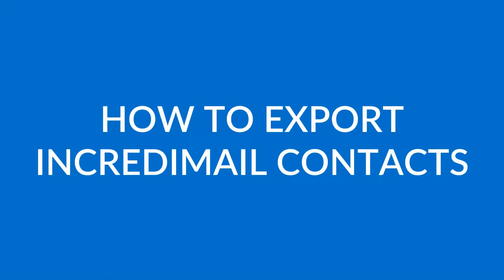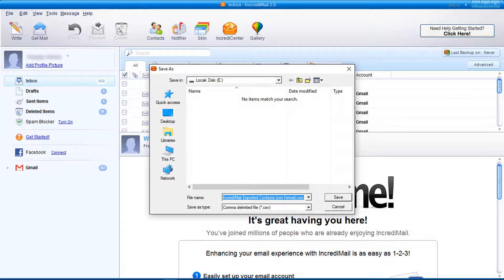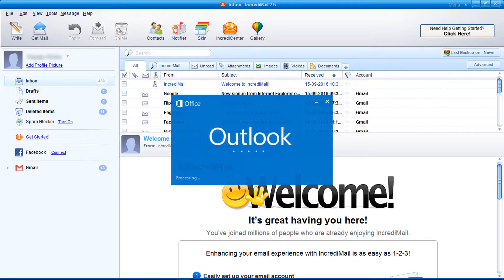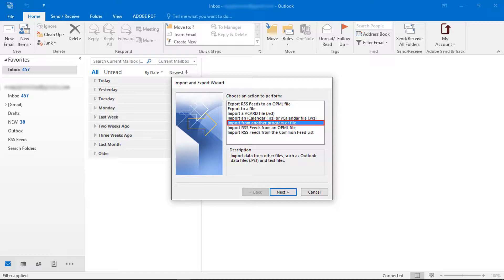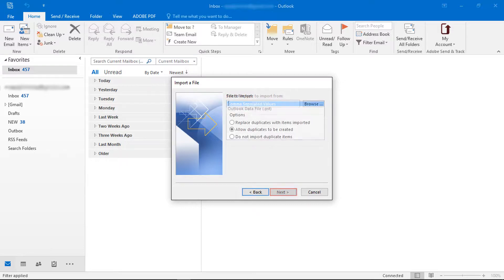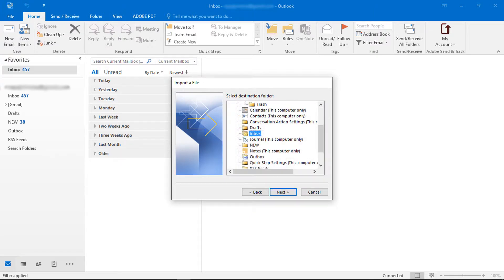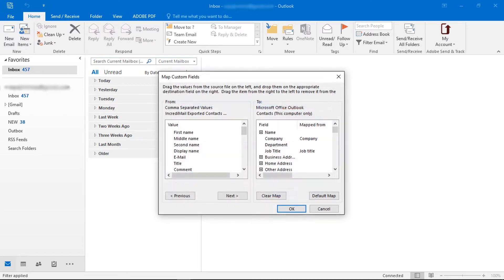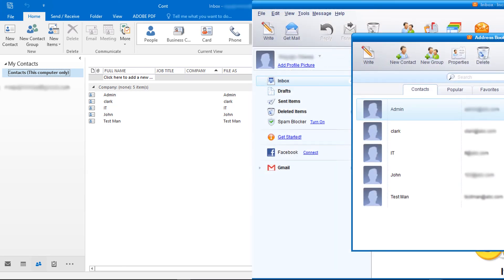How to Export IncrediMail Contacts as CSV and Import into MS Outlook 2016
Learn, How to Export EncrediMail Contacts to Outlook 2016/2013/2010.

This video tutorial is the Answer of these Question:
IncrediMail Contacts to Outlook
IncrediMail Contacts CSV to Outlook
How to Import IncrediMail Contacts
Export Contacts from IncrediMail to Outlook 2010
How to Export Contacts from IncrediMail to Outlook 2010/2013/2016
How to Import Contacts from IncrediMail to Outlook 2013/2016/2010